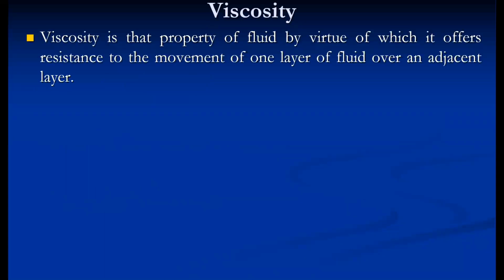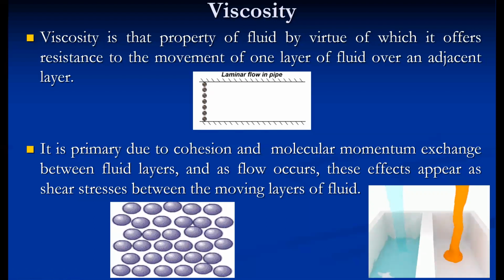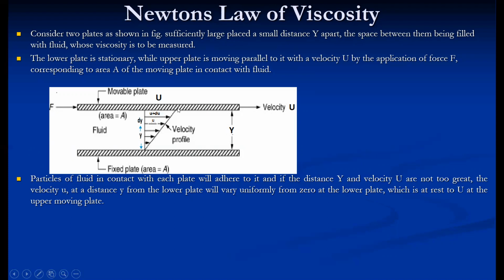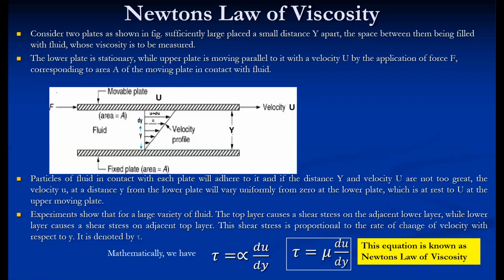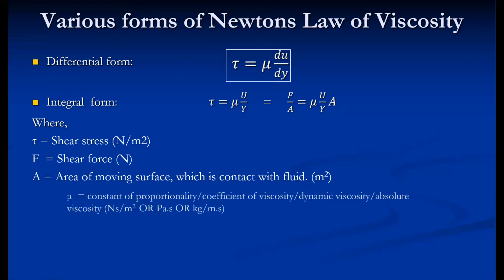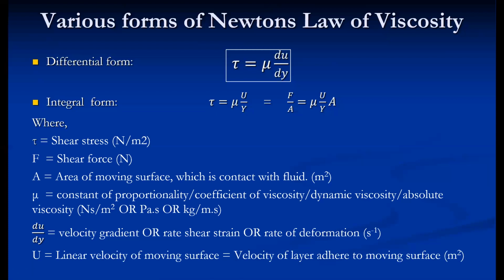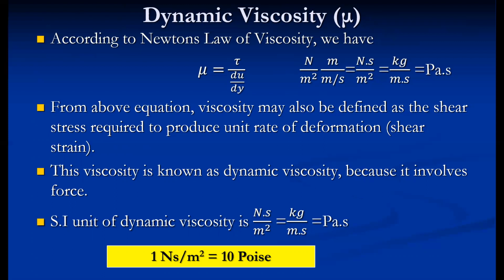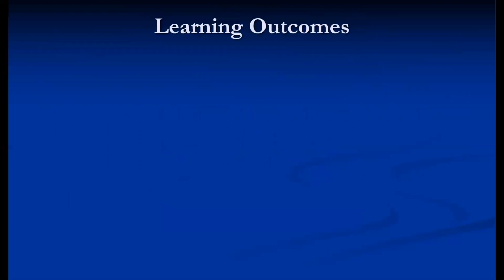Lecture 1 3 Properties of Fluid Viscosity